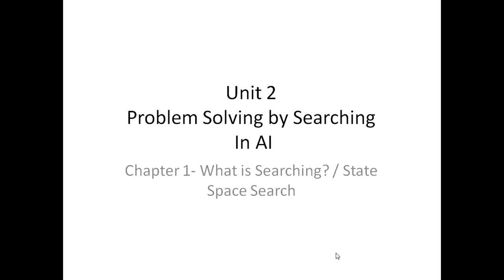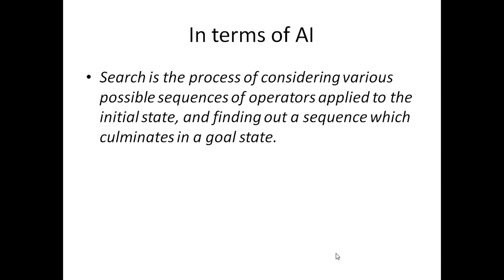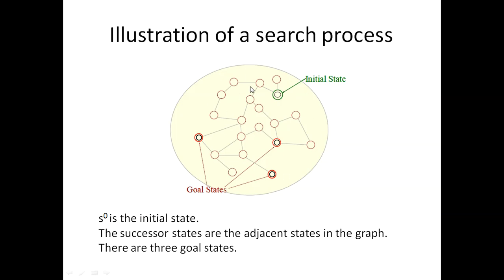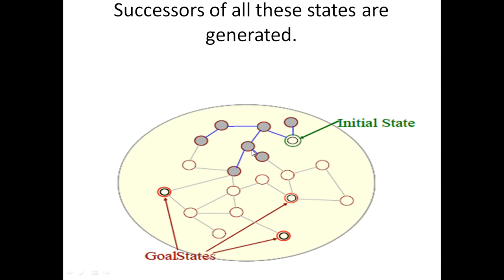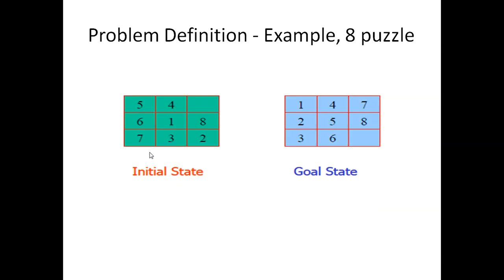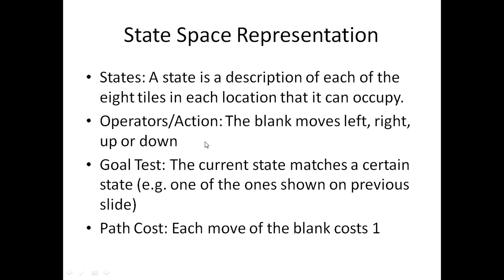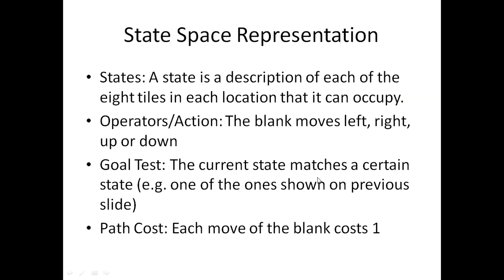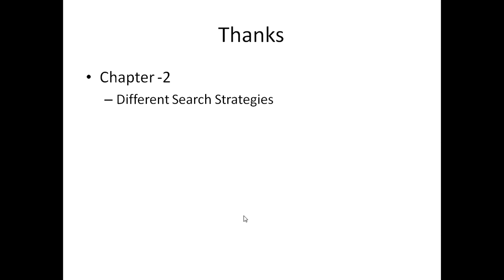Unit-2 (Chapter-1) What is Searching(State Space Search) in AI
We are going to discuss Problem Solving by Searching in Artificial Intelligence . State Space Search, states and actions .
Basically Beginning of searching in AI